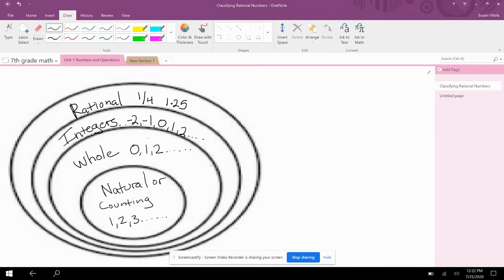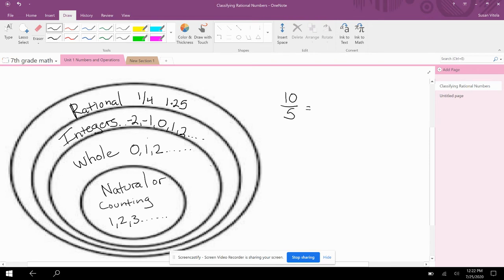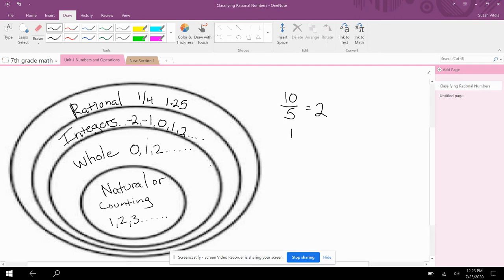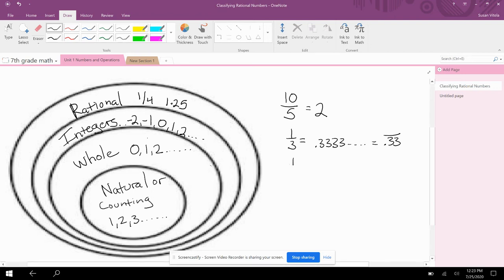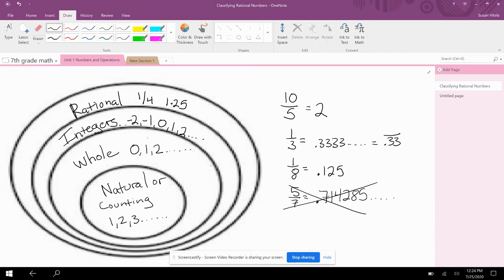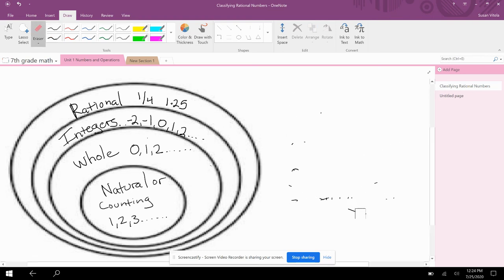Fractions as rational numbers